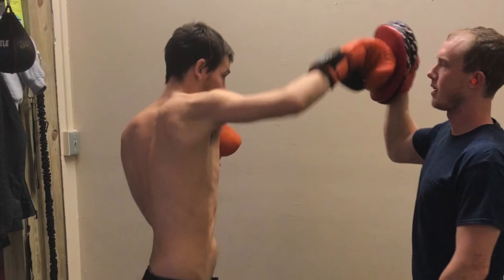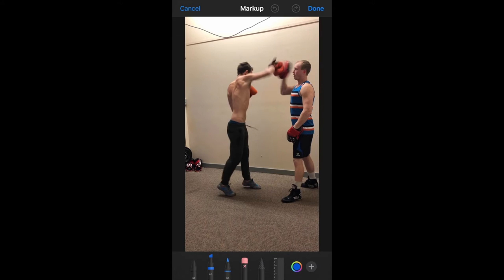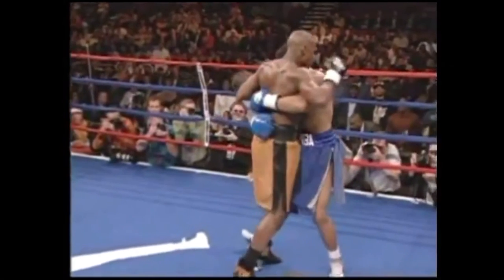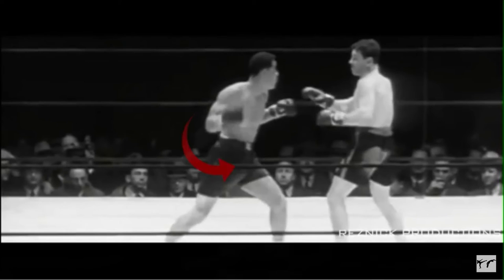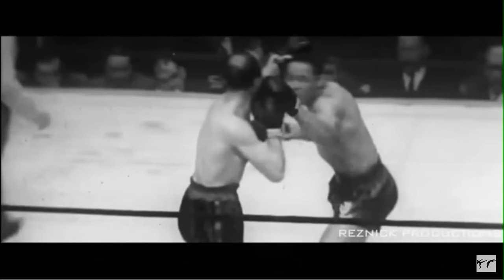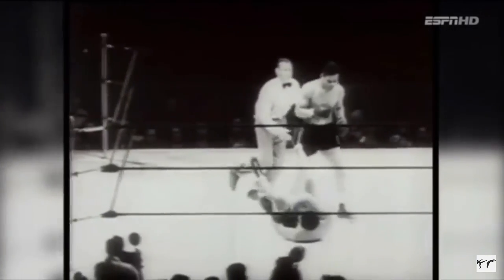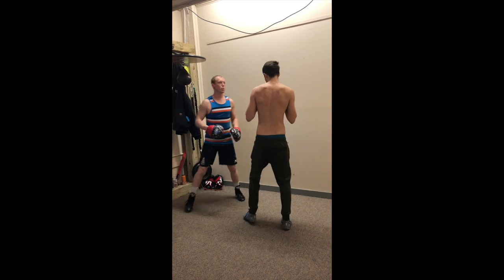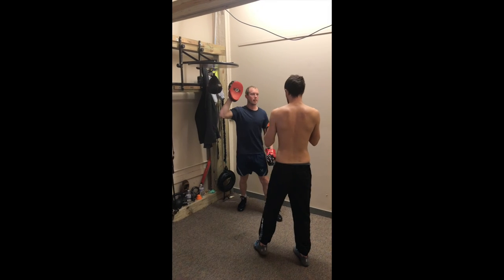Capstone Jason Mitchell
Biomechanical analysis of right cross boxing